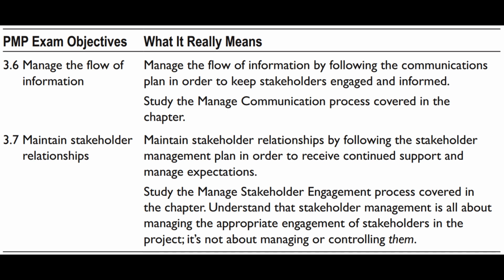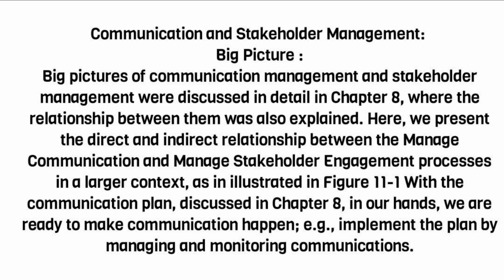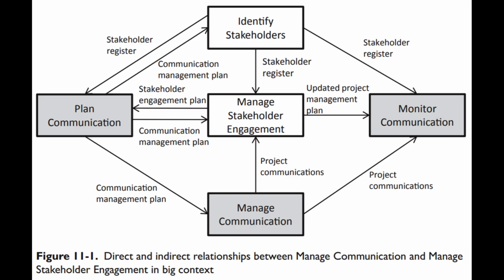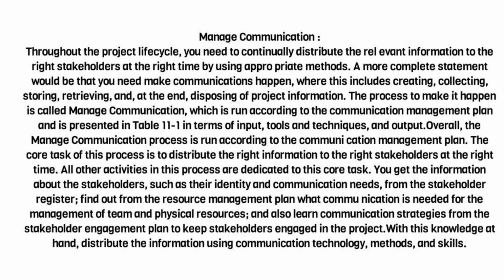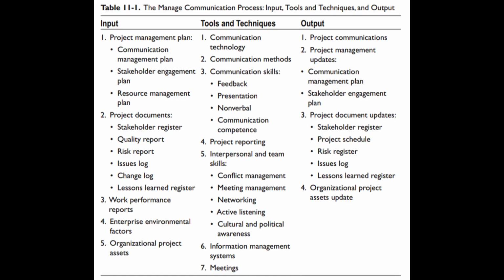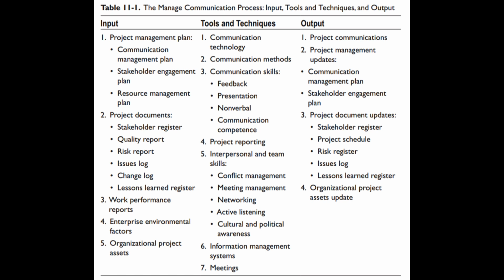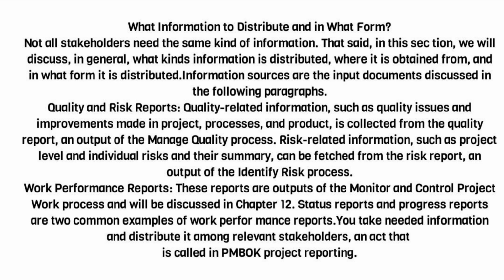"Mastering Project Management: PMP Training Session 12 PART A"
1. "Join us in Session 12 PART A of our comprehensive Project Management Professional (PMP) Training series. In this installment, we dive deep into essential project management concepts and techniques to help you succeed in your PMP certification journey."

2. "Discover key insights and strategies for project management excellence in Session 12 PART A of our PMP Training. We cover important topics to sharpen your skills and prepare you for the PMP exam."

3. "Session 12 PART A of our PMP Training program is here! This episode delves into the intricacies of project management, providing you with the knowledge and tools needed to excel in your career and certification pursuits."

4. "Welcome to Session 12 PART A of our Project Management Professional Training series. In this video, we explore the intricacies of project management, offering invaluable insights and guidance for aspiring PMP professionals."

5. "Don't miss Session 12 PART A of our PMP Training. We break down complex project management concepts into easy-to-understand segments, ensuring you're well-prepared for the challenges that lie ahead in your PMP journey."

6. "In this installment of our PMP Training series, Session 12 PART A, we focus on equipping you with the knowledge and skills necessary for project management success. Get ready to enhance your PMP expertise!"

7. "PMP aspirants, Session 12 PART A of our training series is here to empower you. Join us as we unravel the core principles of project management, guiding you towards PMP certification excellence."

8. "Uncover the secrets to effective project management in Session 12 PART A of our PMP Training. This video offers a detailed exploration of key PMP concepts, ensuring you're on the path to success."

9. "Session 12 PART A of our PMP Training is your gateway to mastering project management. Dive into this video to acquire the skills and knowledge needed to ace your PMP certification exam."

10. "Session 12 PART A of our PMP Training series is your roadmap to becoming a project management pro. Join us for an informative session that will elevate your PMP knowledge and confidence."